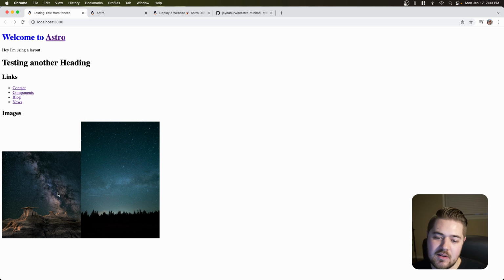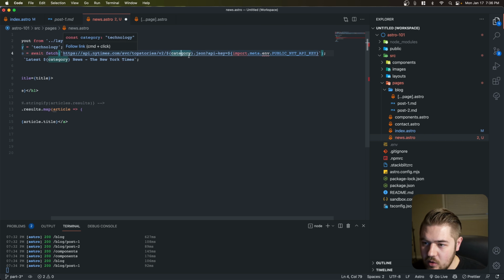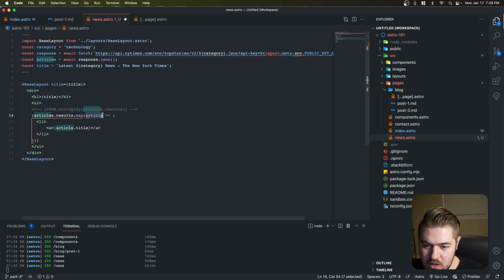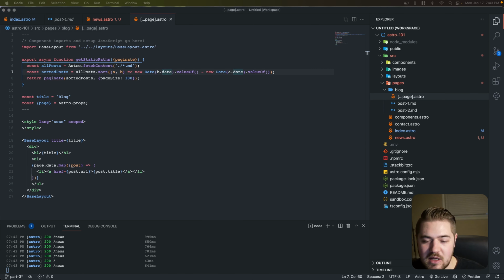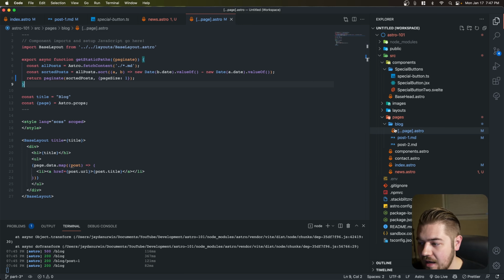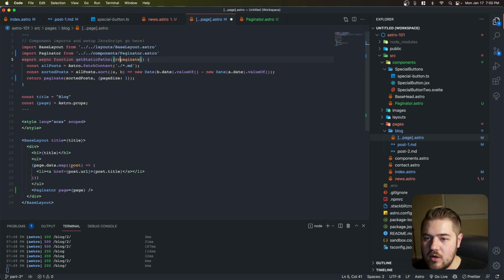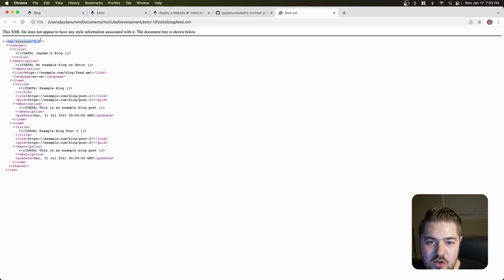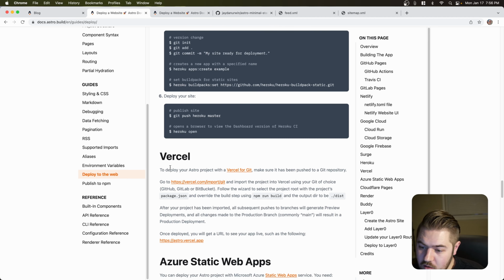Astro Crash Course #3 - API Data Fetching, Components in Markdown, Pagination, RSS, & Hosting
This is part 3 of the Astro Crash Course. I cover topics like how to fetch content from an API, how to use React, Svelte, and Vue components in Markdown files, how to setup pagination on your blog, RSS feeds, and more!

▬▬▬▬▬▬▬▬▬▬ My Gear 🎒

▬▬▬▬▬▬▬▬▬▬ About Me 👋

▬▬▬▬▬▬▬▬▬▬ Time Stamps

00:00 - Intro
01:00 - API Data Fetching
09:05 - Components in Markdown Files
11:38 - Add Pagination to Your Blog
14:45 - Add an RSS feed
18:45 - Sitemap.xml
19:58 - Options for Hosting Your Site